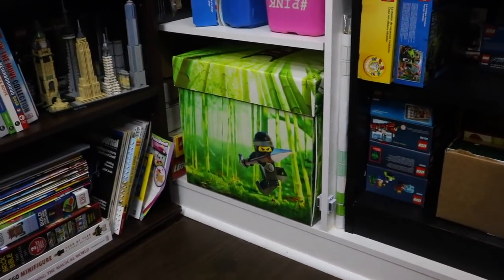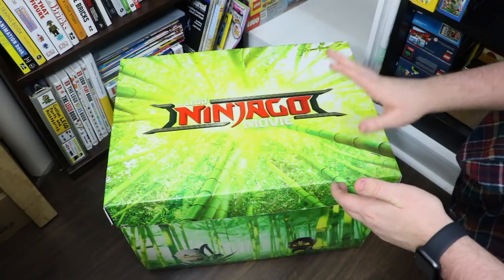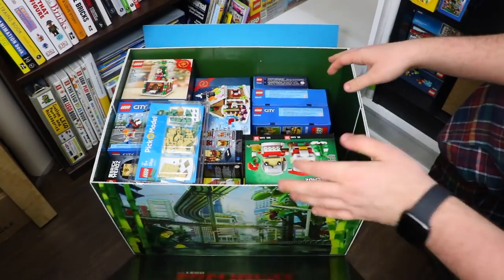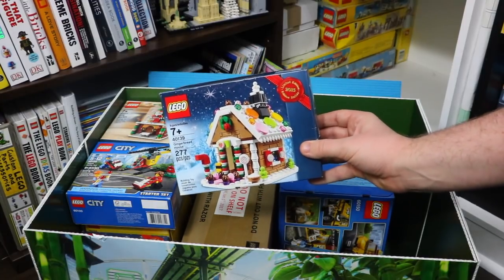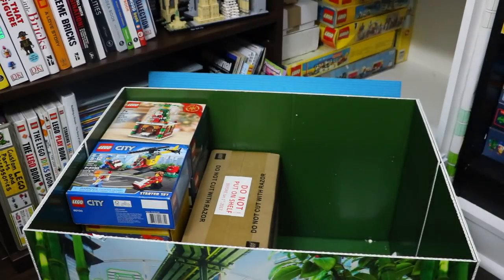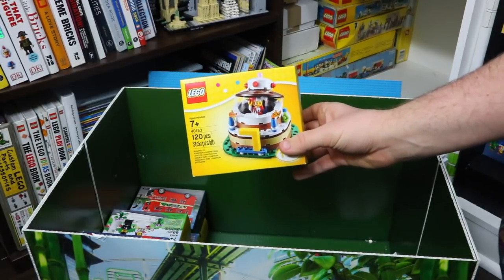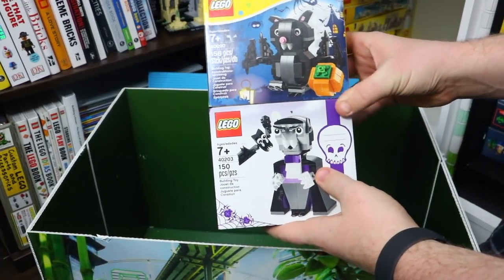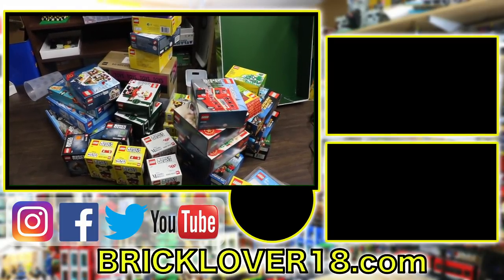WHAT'S INSIDE my LEGO VAULT 3.0 - Sealed Sets, Investments + Hard to Find LEGO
A tour of my LEGO vault- where I store sealed LEGO sets that I have duplicates of, or have purchased for investment purposes and am putting into long-term storage! In this video- you get to see everything inside! Make sure you check out 2018's video to see what has changed!